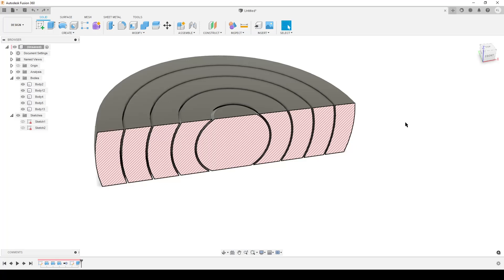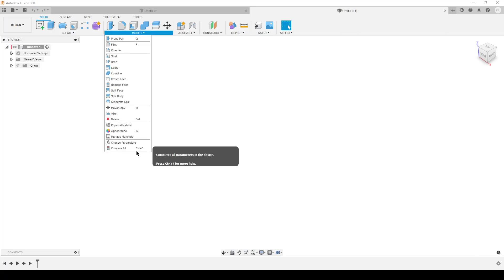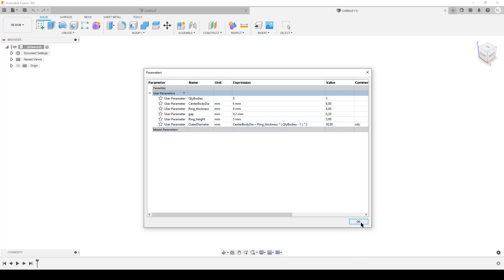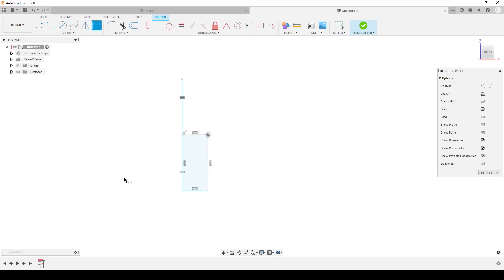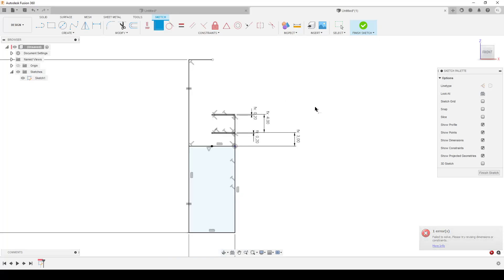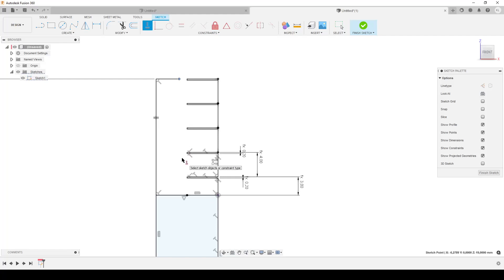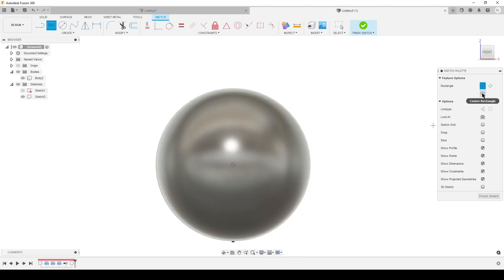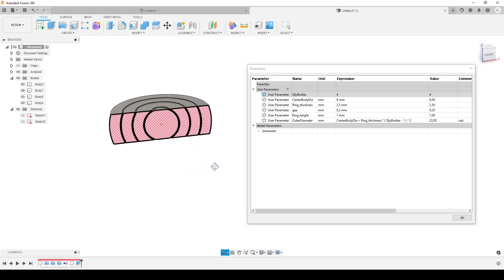Fusion 360 - Parametric concentric spheres or "The Useless Workflow" ;)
This is only for inspiration, do not try at home ;)